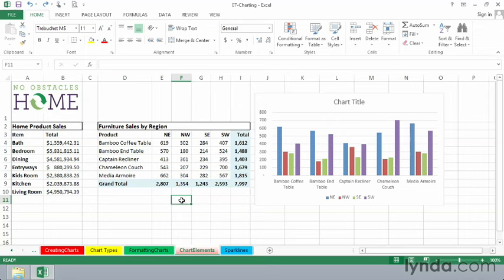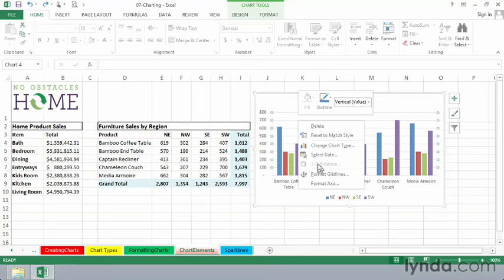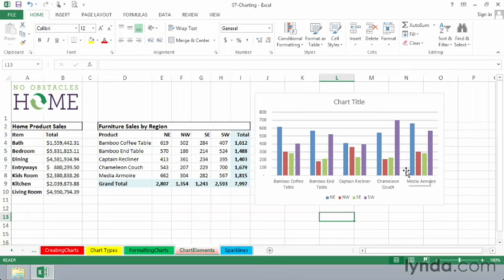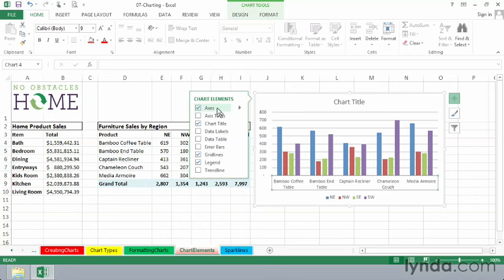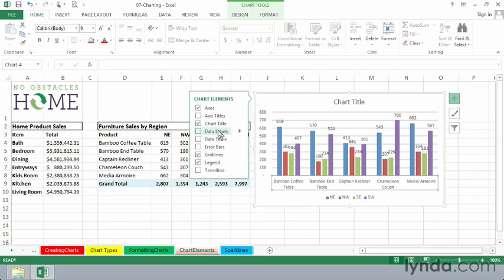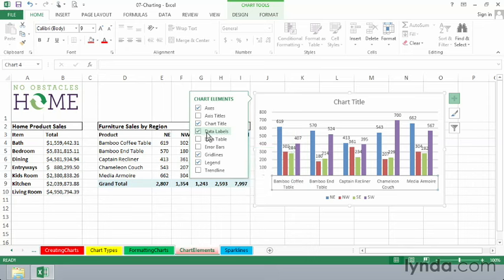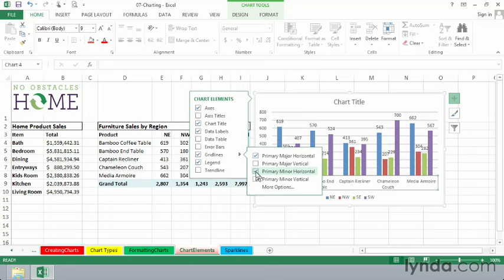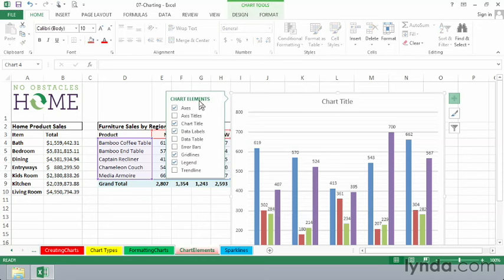42 Microsoft Excel 2013 Essential Training Tutorial Chart Elements